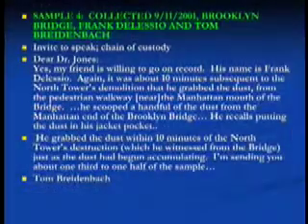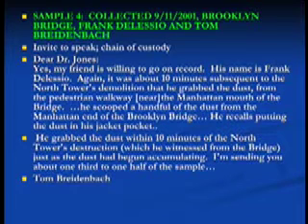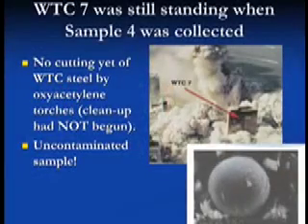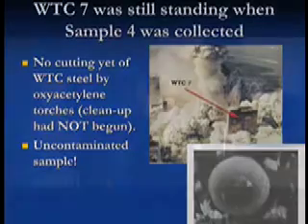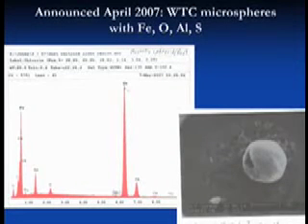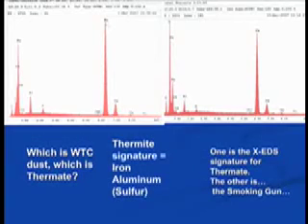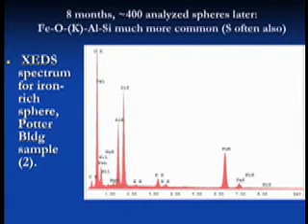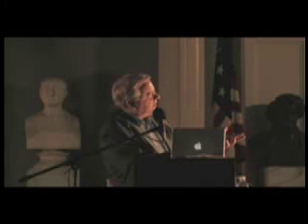WTC Dust Provides More Proof that Thermite was used on 9/11? (P5 of 7)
A talk by Dr. Steven E. Jones